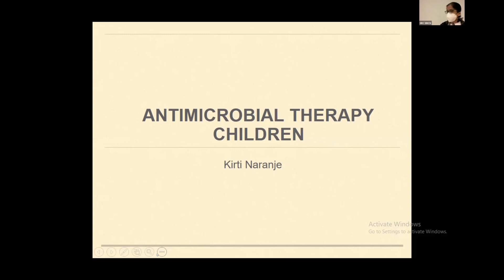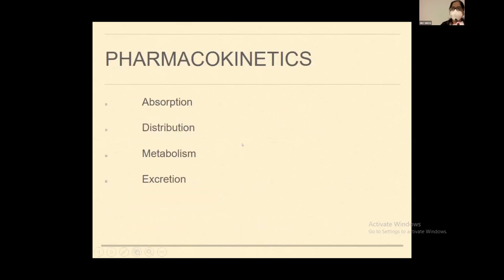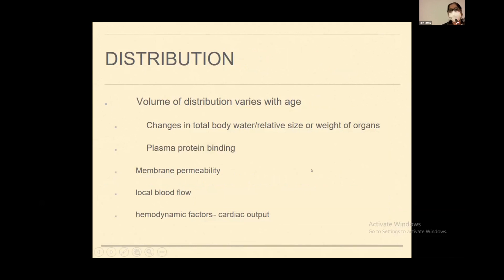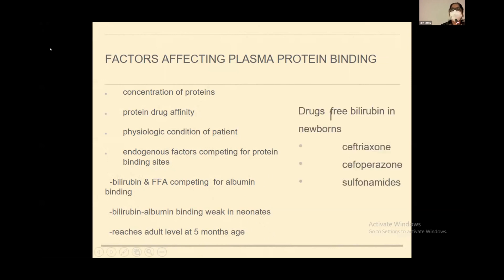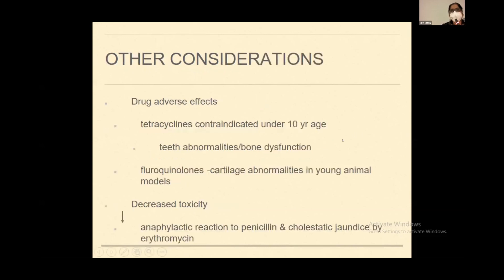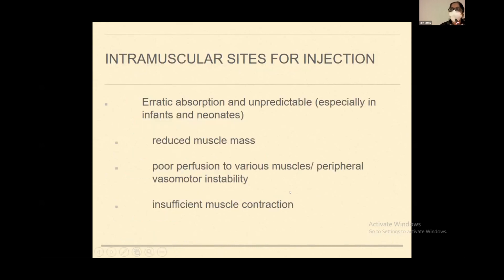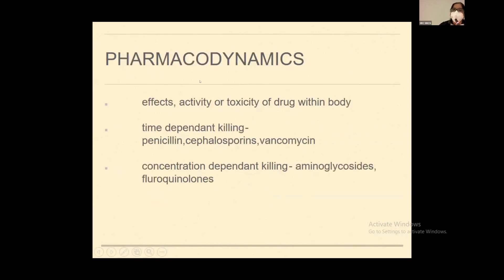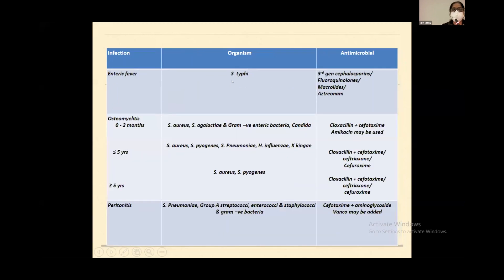Antimicrobial Therapy Children, Dr Kirti Naranje